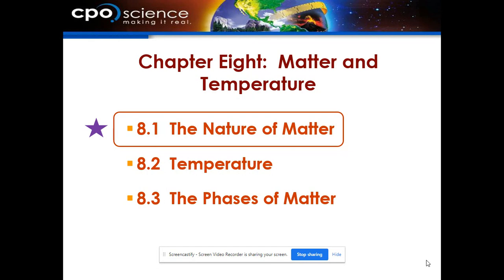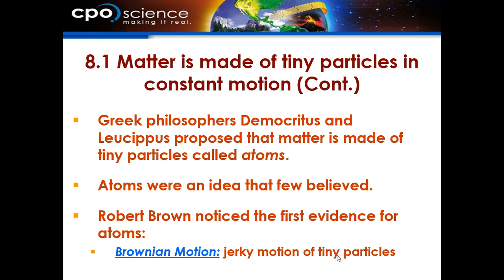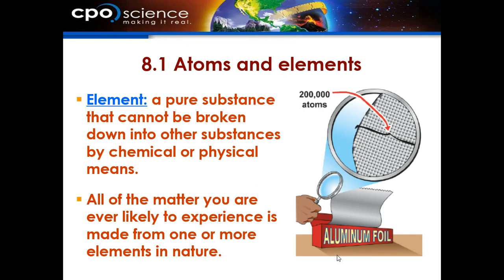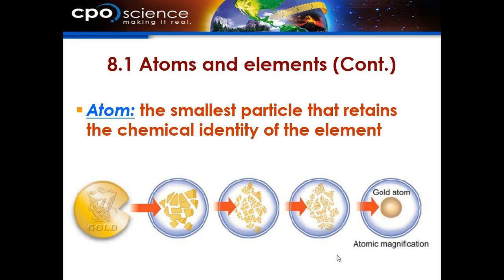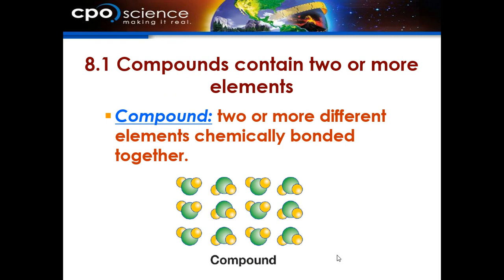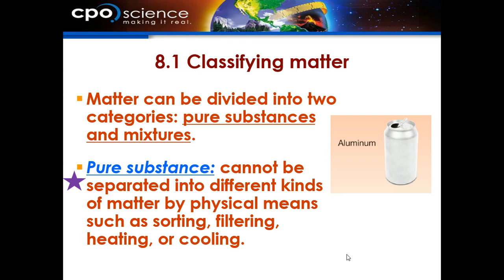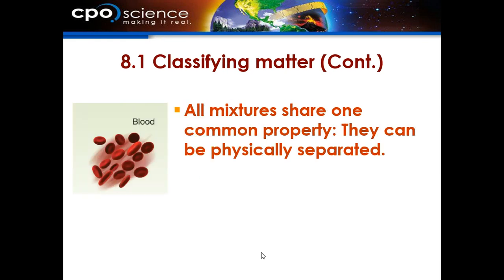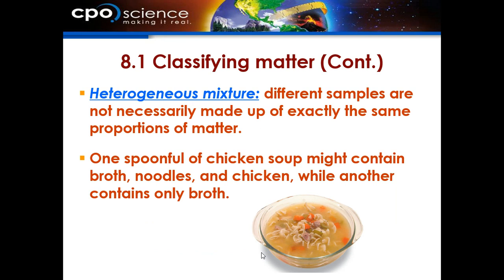8.1- Matter Video Notes